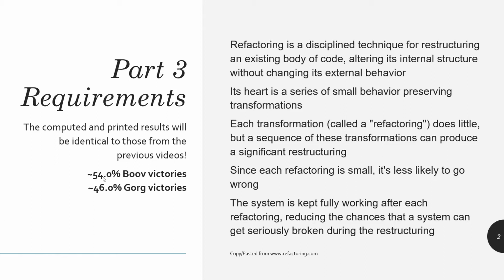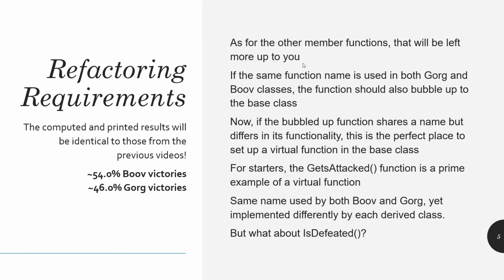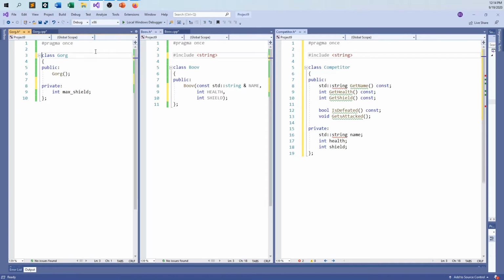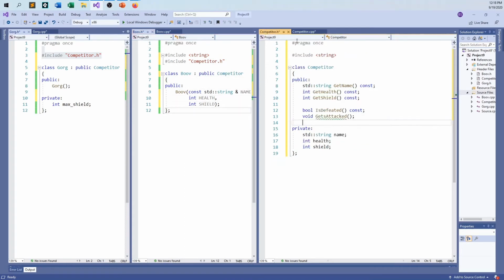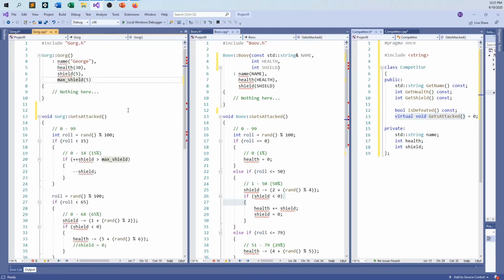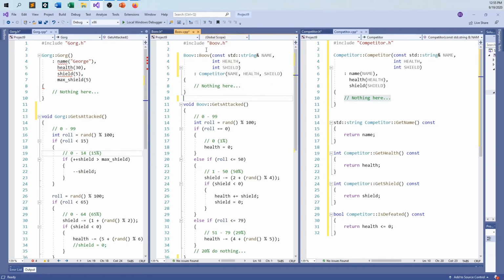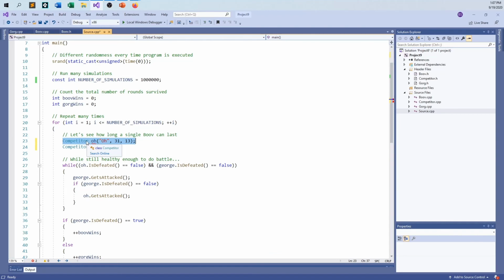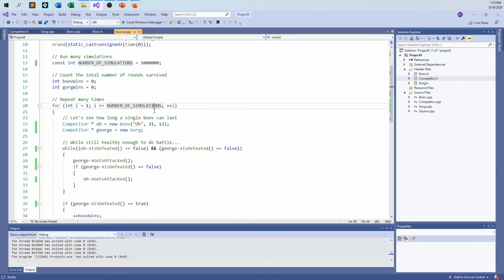C++ Object Oriented Programming Example Project (Part 3 of 3)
Learn to set up the basics of OOP data inheritance, polymorphism, virtual functions, and abstract classes with this example C++ programming project.  You are an animated movie character getting ready for an imminent battle with a powerful adversary. Oh!  George!  Round One Fight!  Who has the upper hand in battle?  We must know, so let's find out!